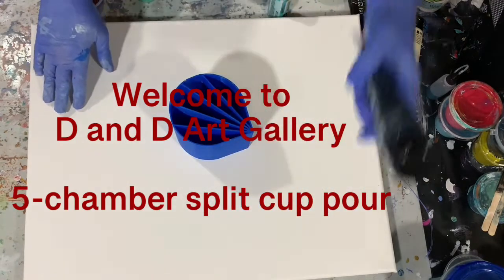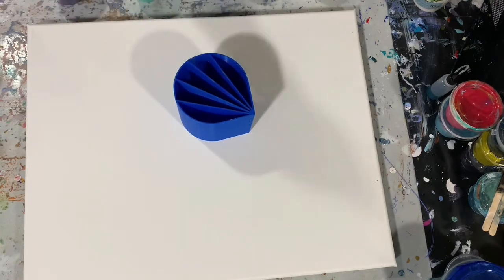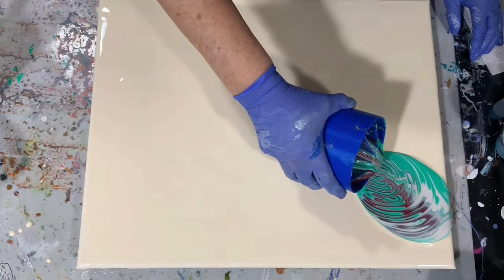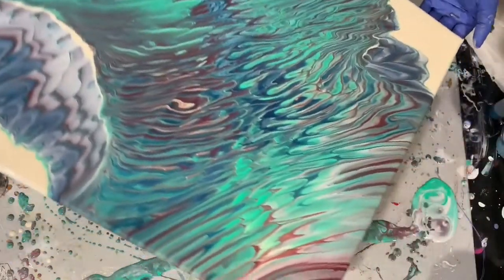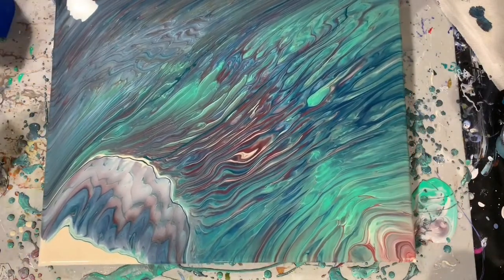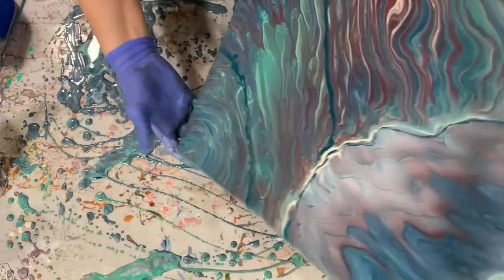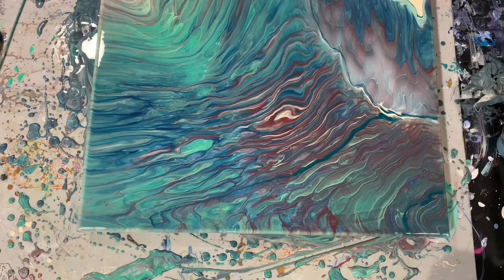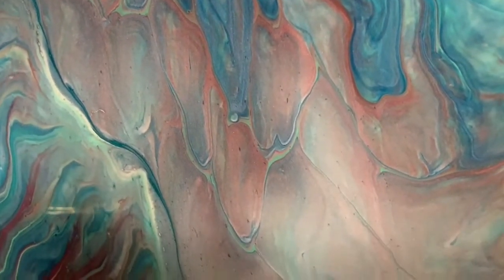(276) 5-chamber acrylic split cup pour using the MIX with great results. Acrylic beginner tutorial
5-chamber acrylic split cup pour using the MIX with great results. Acrylic beginner tutorial. I used my 5-chamber split cup for this pour on a 16 x 20" canvas with excellent results. This is a great beginner tutorial for the split cup method. I layered my split cup with each chamber receiving all of the colors and with just some tilting of the paint resulted in this beautiful piece!

Materials used:
Base coat:  Amsterdam titanium bluff light.
FolkArt colorshift aqua flash, Blick's Payne's gray & Amsterdam Prussian blue, FolkArt pearl white & Liquitex Basics silver, Master's Touch emerald green, Amsterdam burnt sienna & Amsterdam ultramarine violet & liquitex Basics deep violet & Liquitex soft body muted violet.

Pouring medium: All of the paints were mixed 7 parts the MIX: 1 part paint and thinned to consistency.

I hope you enjoyed this video. If you have any questions or comments please leave them and I will get back to you as soon as possible.